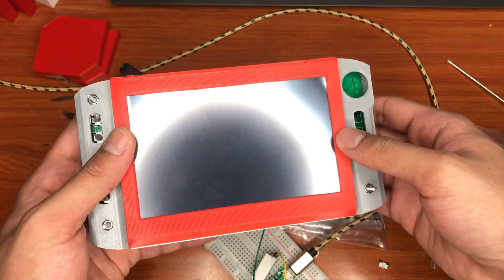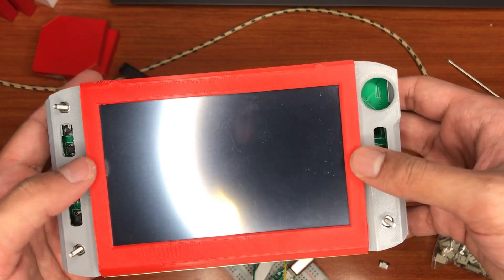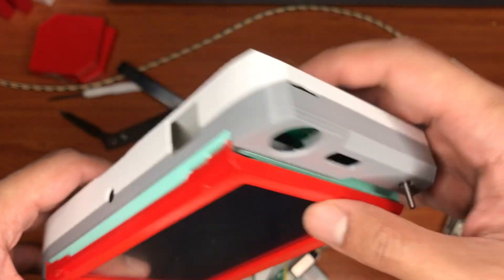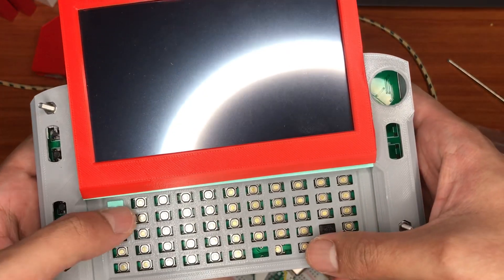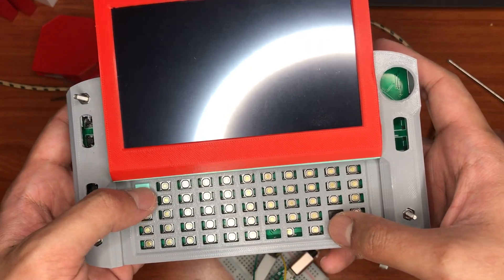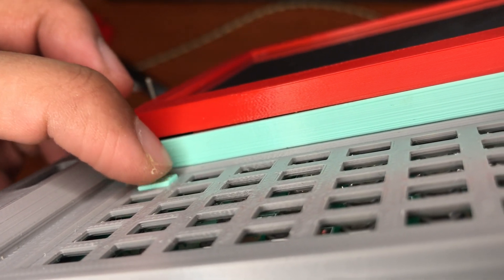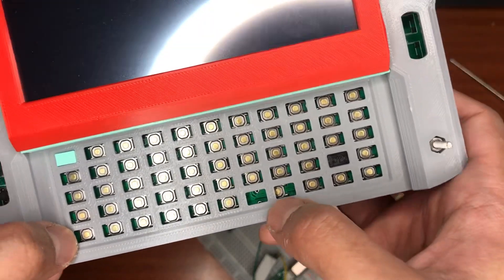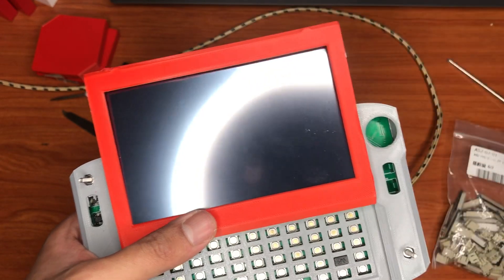Case design (Update 4)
A Raspberry pi UMPC. An open platform device to use and create.It is fully open-source hardware. So you can hack it as you wish.You can make your expansion-card like GPS, Radio etc and attach them.

Please share the link to all your friends .